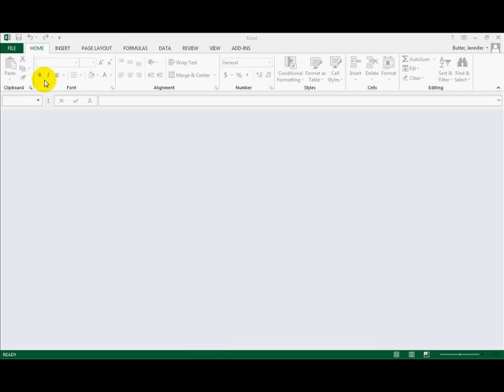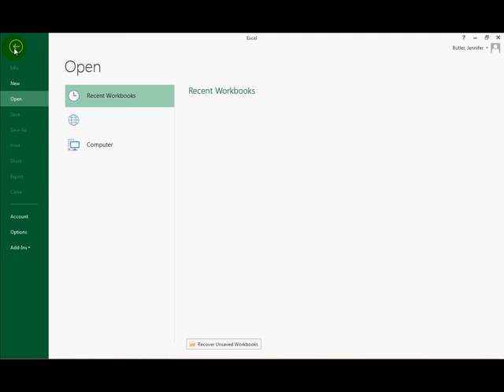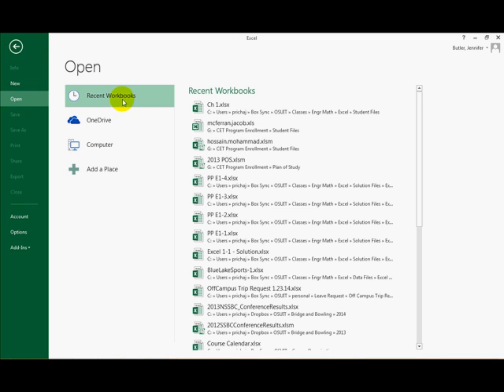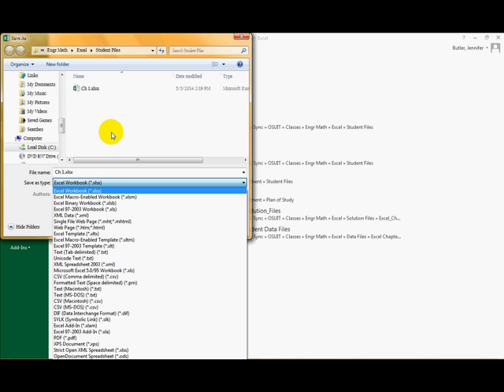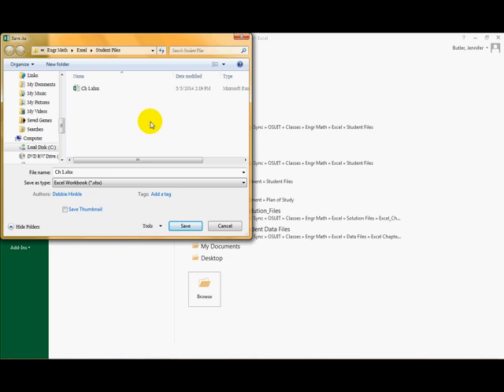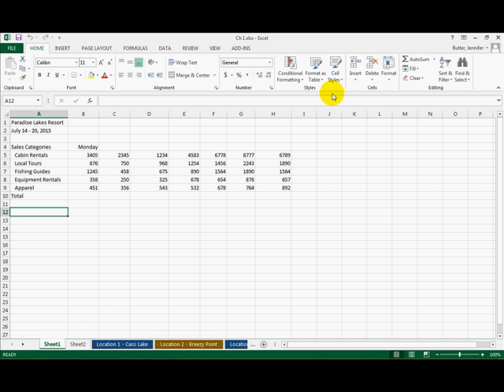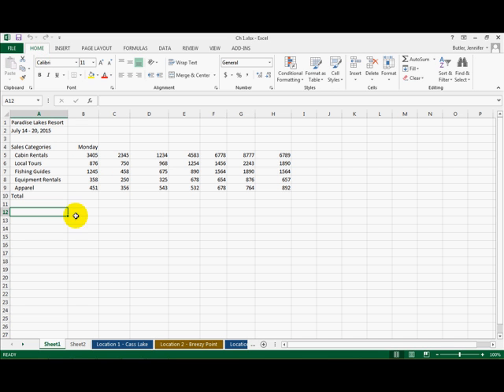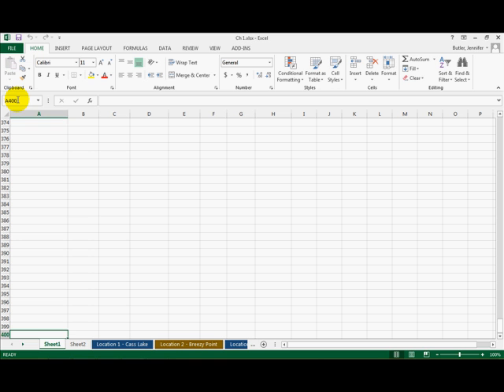CET3533Ch1 1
Excel Tutorial - Create, save, and open a workbook